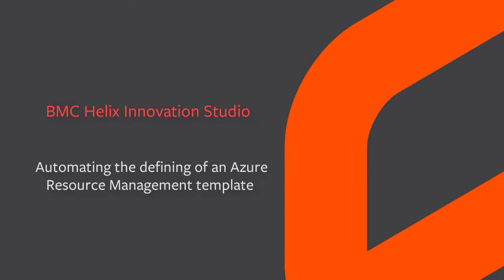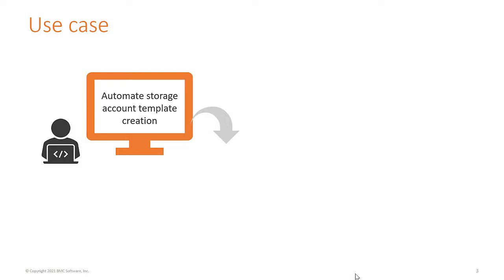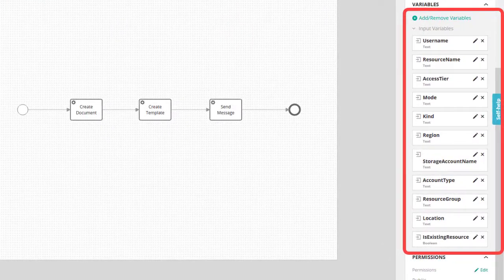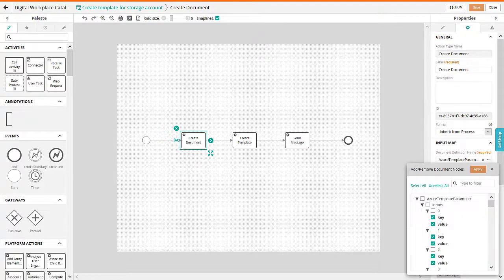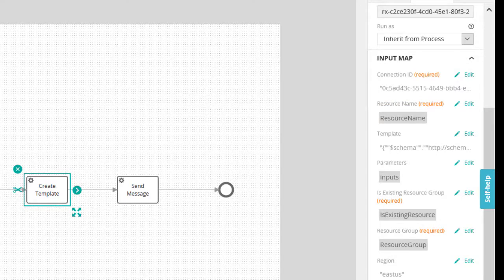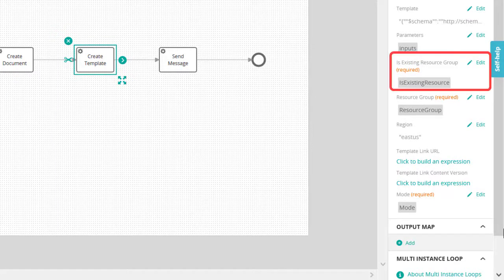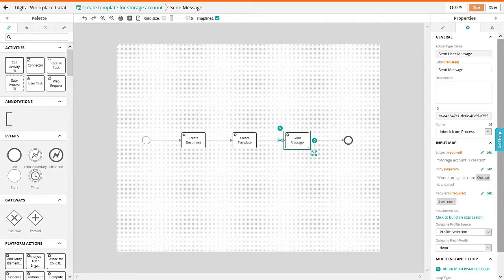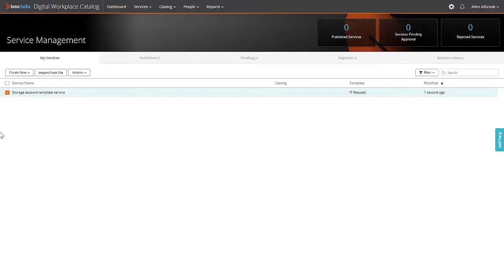Automating the defining of an Azure Resource Management template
This video explains how to automate the task of defining an Azure Resource Management template for creating a storage account in Microsoft Azure.